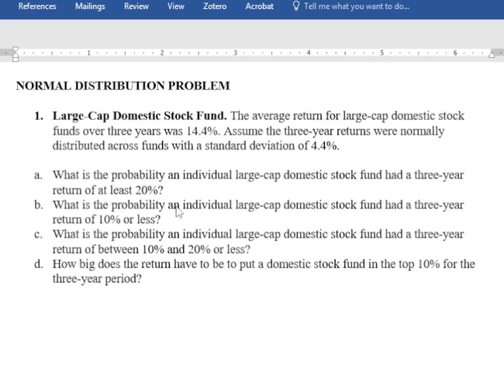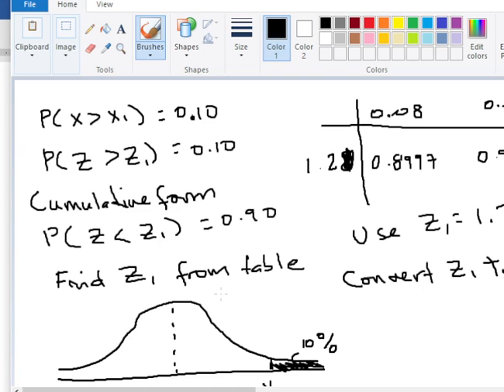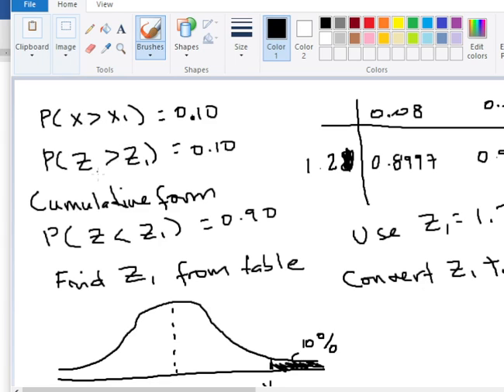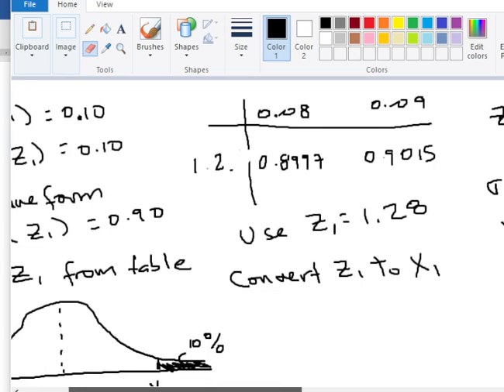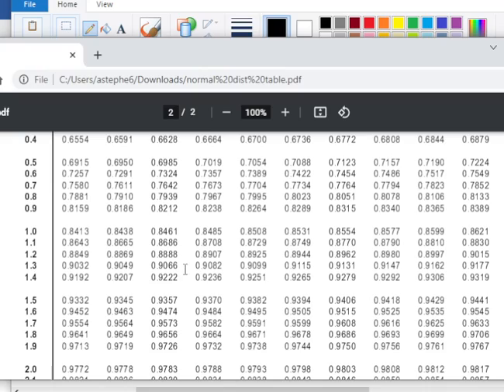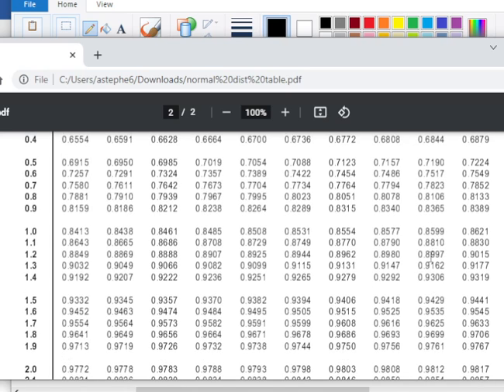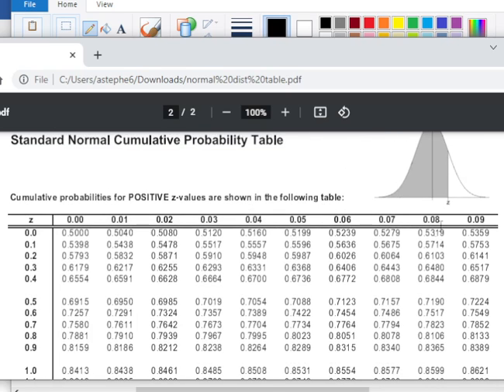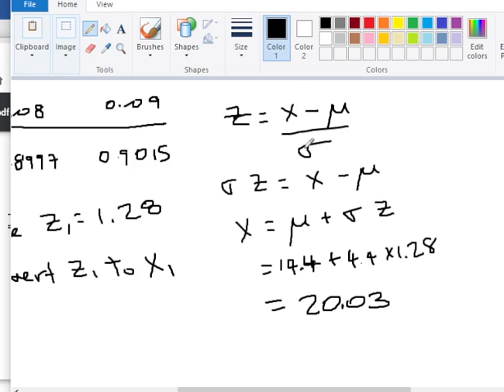Inverse Normal Probability Example by hand